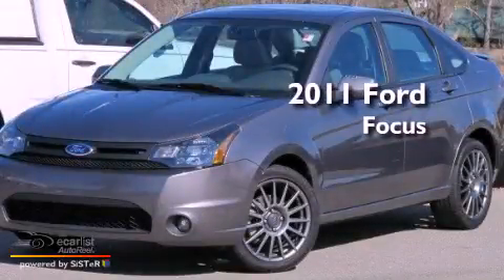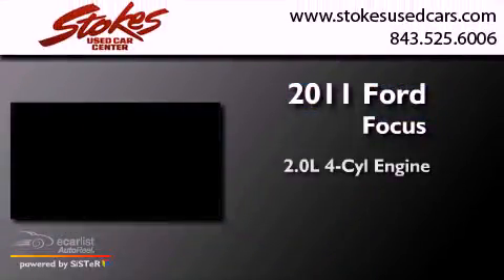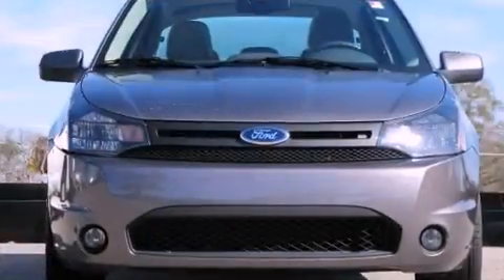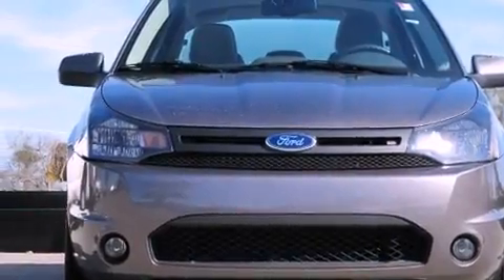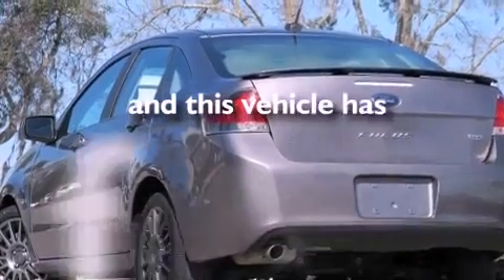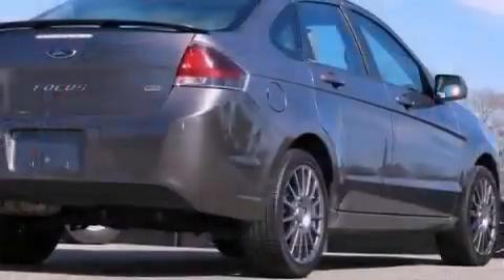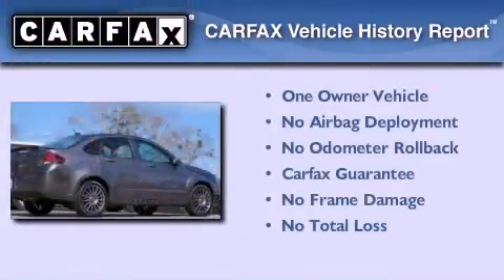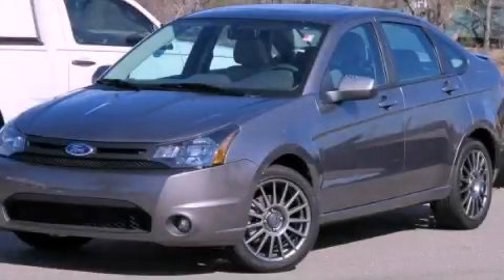2011 Ford Focus Beaufort SC 29906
Year : 2011
 Make : Ford
 Model : Focus
 Engine : 2.0L DOHC 16-valve I4 Duratec engine
 Trans . : Automatic
 Exterior : Gray
 Miles : 35,892
 Interior : Other